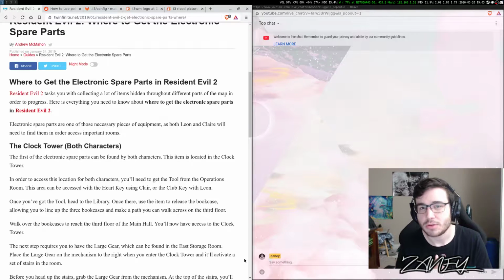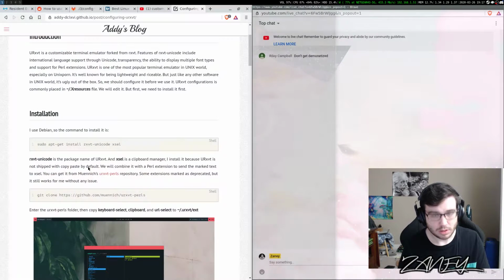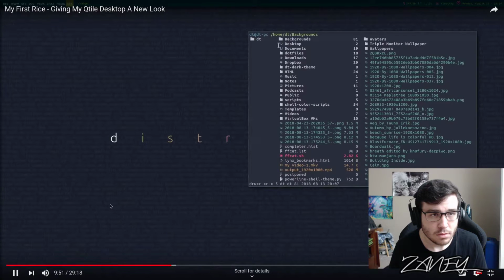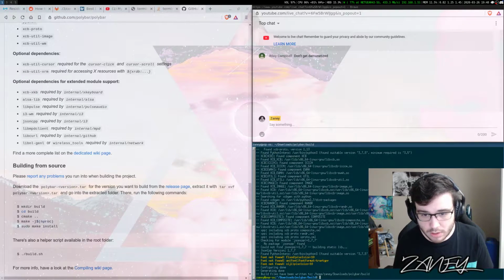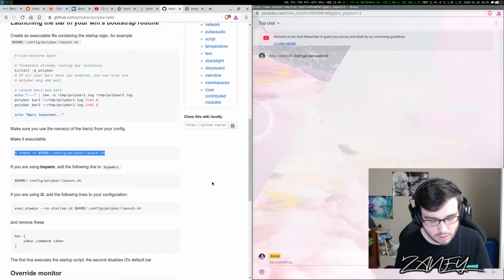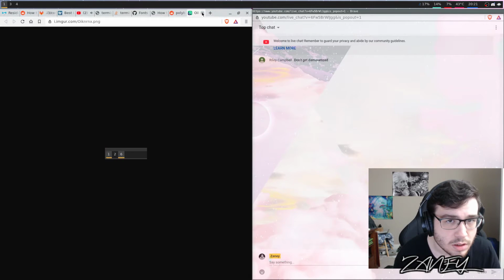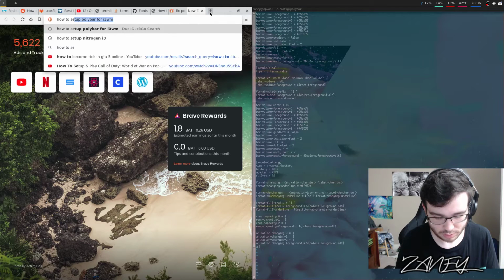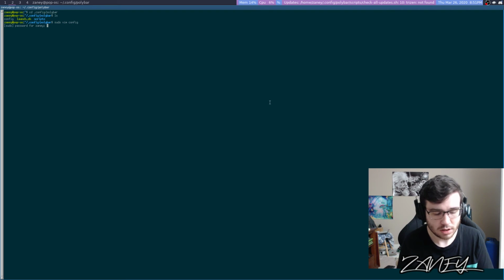Ricing i3wm Live & Playing GTA 5 Online | Installing Polybar, Neofetch, & Theming i3wm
Hey everyone!

I really enjoy the default minimalistic look of i3wm out-of-the-box. However, I think this afternoon I'll spend some time with you guys customizing the look of my i3 install. Hell to be honest who knows what we will get into. Might even give another window manager a shot. Whenever we get to a stopping point with the desktop experience we will hop into a game of GTA Online.

I am thinking about buying some stuff for GTA here in a bit. If you have any advice on what you think I should do with the cash once I get it.. Please don't hesitate to let me know in chat or comments depending on when your watching this.

MY SETUP:
Intel i7-9900KF
32GB Corsair Dominator RAM
512GB SSD
1TB HDD
RTX 2080 SUPER
PopOS 19.04 w/ i3wm

MY SOFTWARE:
Chatting - Discord
Email - Criptext
Entertainment - LBRY
Gaming - Steam
Browser - Brave
File Manager - PCManFM
Desktop Environment - i3wm